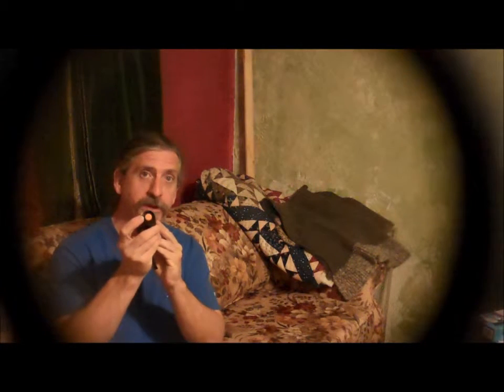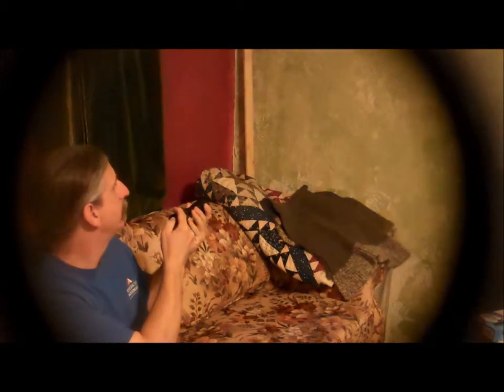Topwell 1600Lm Zoomable Cree XM L Flashlight ExperimentalHomesteader.com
Sheri Ann Richerson from ExperimentalHomesteader.com teams up with Jeffrey Rhoades to talk about the Topwell 1600Lm Zoomable Cree XM L Flashlight.